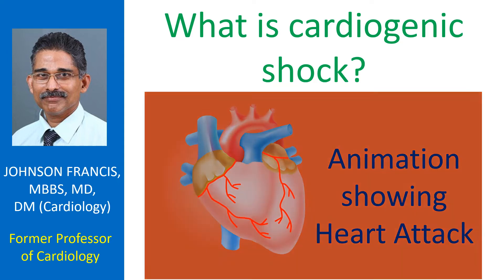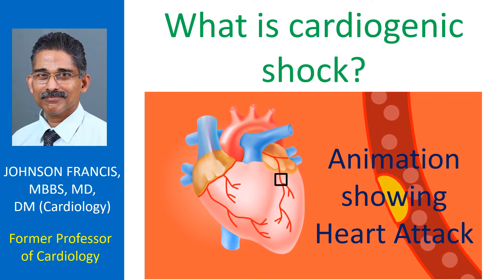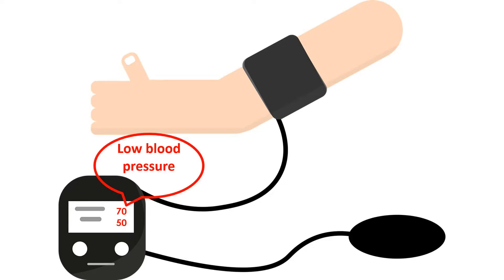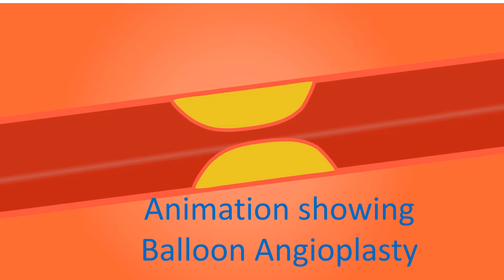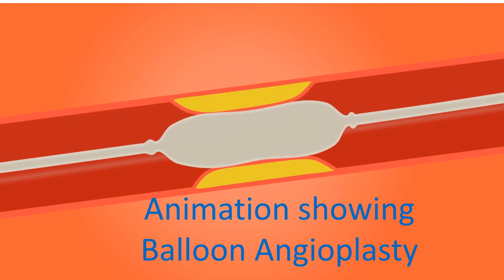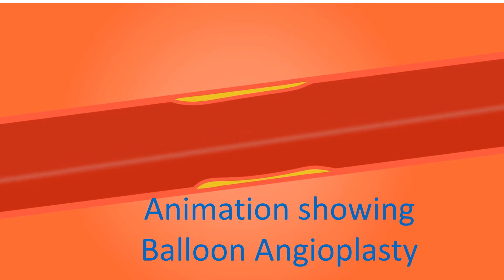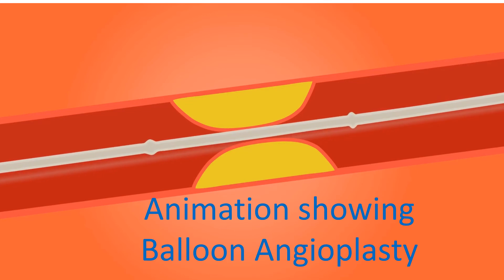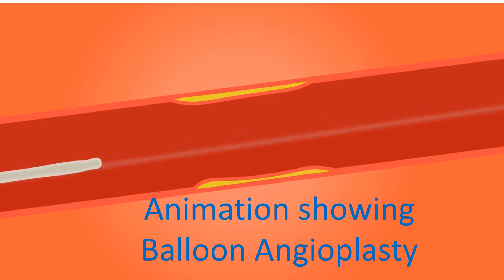What is cardiogenic shock?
When the heart is not able to pump enough blood for the needs of the body and the blood pressure falls, it is known as cardiogenic shock. Most important cause of cardiogenic shock is a heart attack. It is more likely to occur in those who are older, having blocks in multiple blood vessels of the heart, and in those with a previous heart attack. Cardiogenic shock is a potentially life threatening condition and needs urgent treatment. Even with treatment about half of those with cardiogenic shock might die.